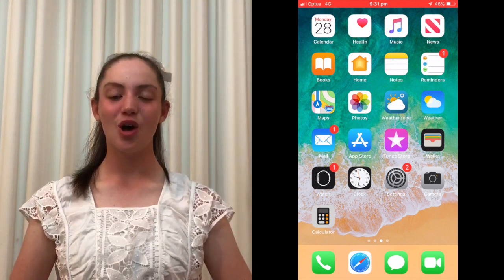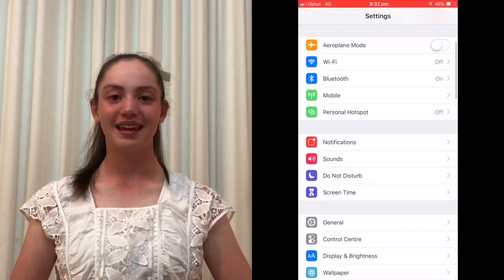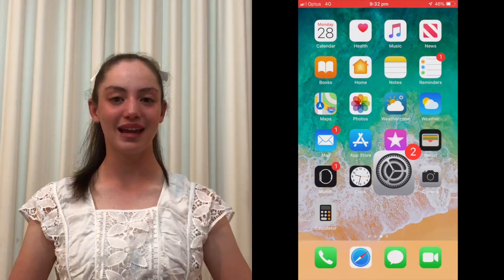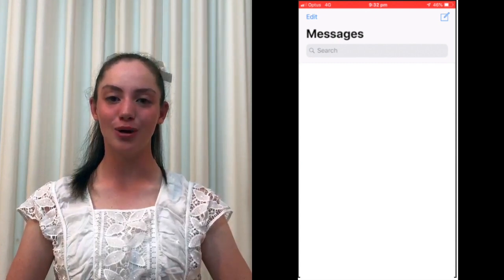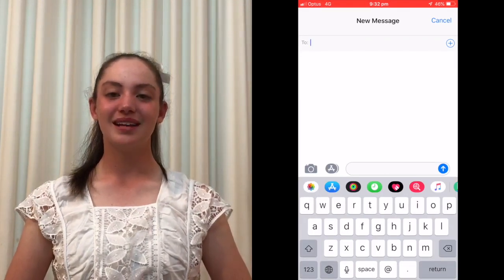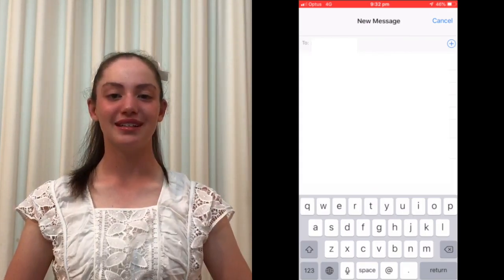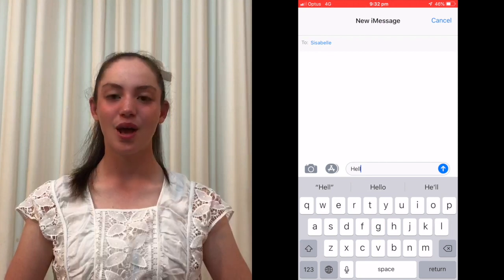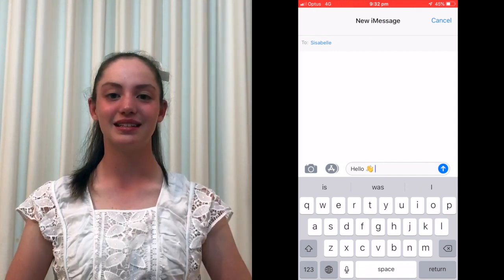Emily Educates: How to iMessage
Hello and welcome back to Emily Educates: How to use Technology. In this video, I will explain by using simple steps, iMessage.

Thank you for supporting my community project by watching my videos, it is greatly appreceated.

Emily :)